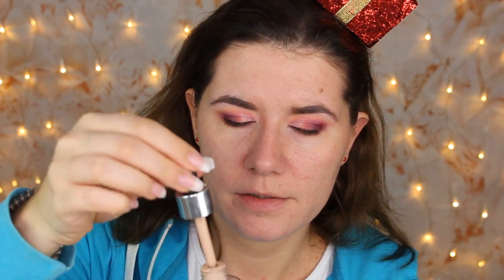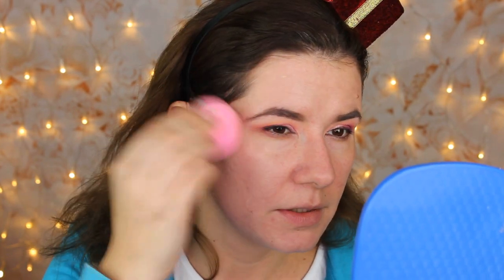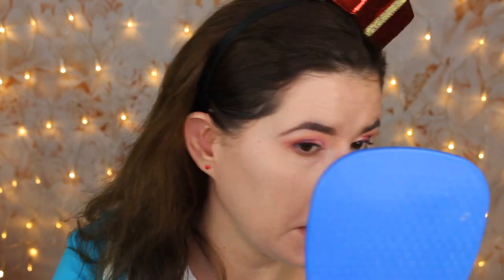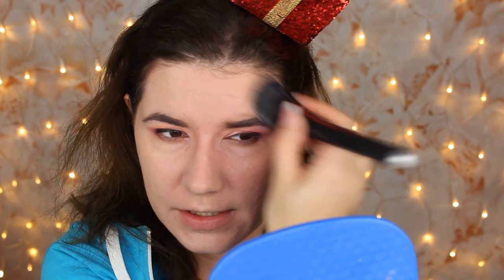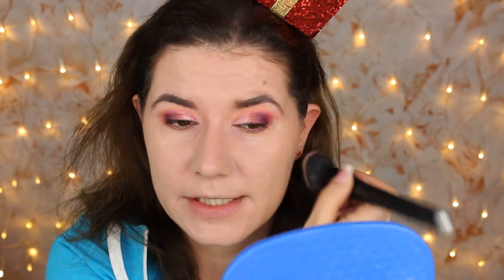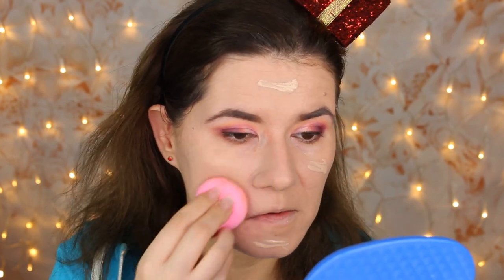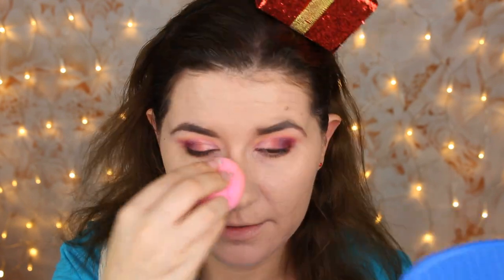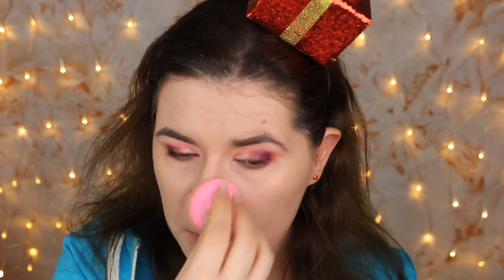W7 Genius Feather Light Foundation